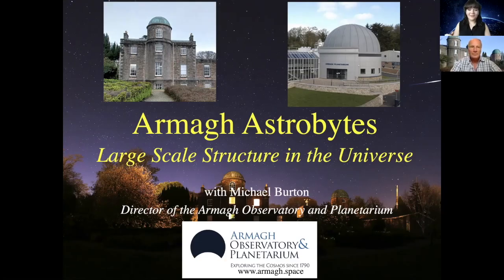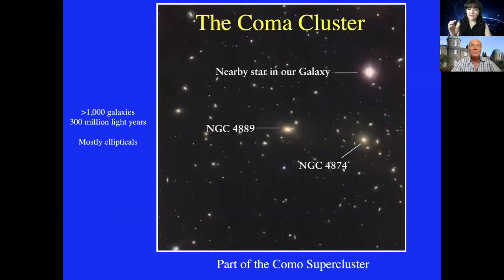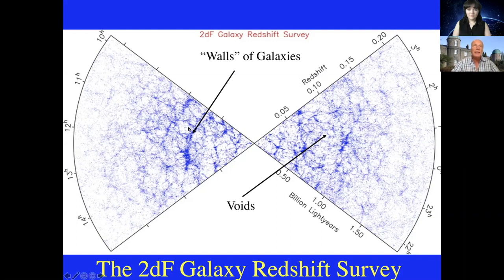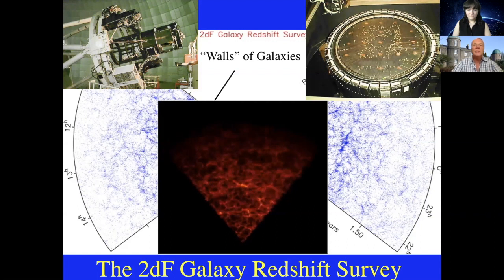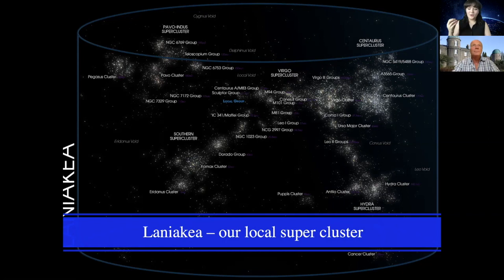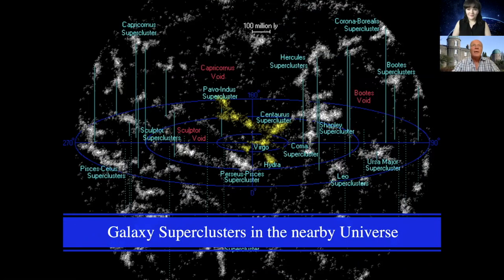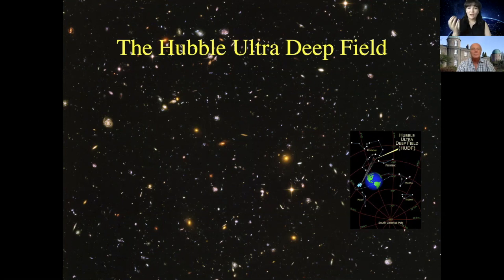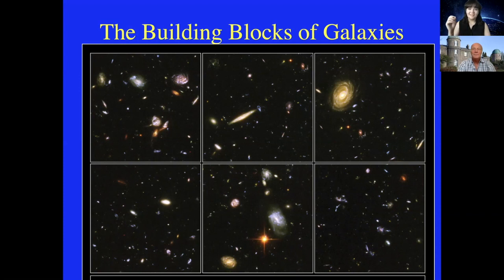AOP Science at Home: Armagh Astrobytes - The Structure of the Universe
This week, Prof. Michael Burton and Courtney investigate the structure of our universe. What is it shaped like? How much can we see? All answered this week on Armagh Astrobytes.